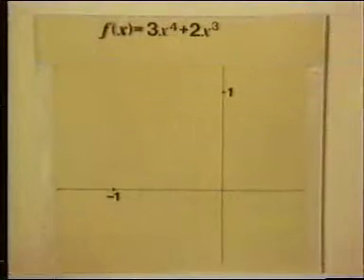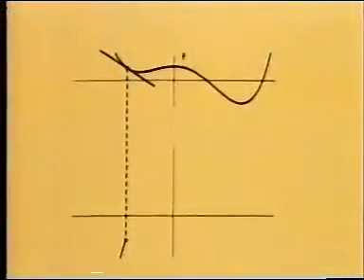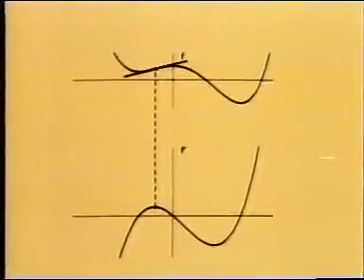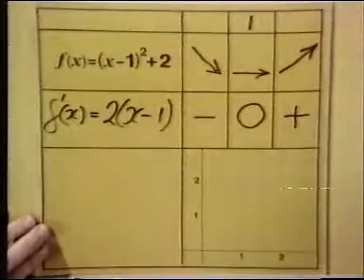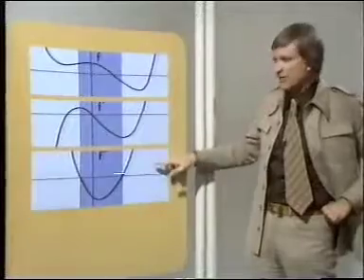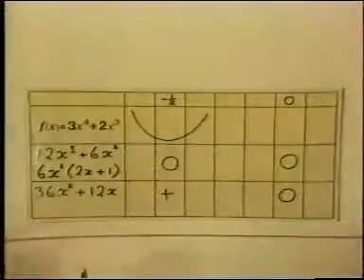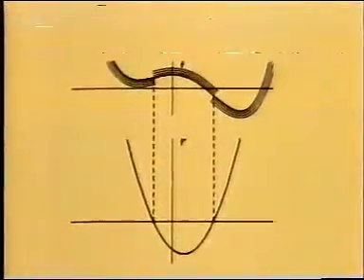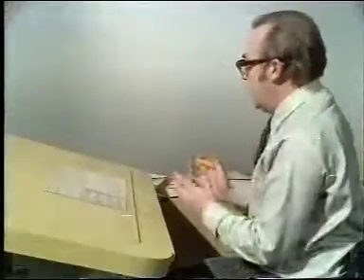OU course MS283 (Introduction to Calculus) Ep 09 of 17 iii Behaviour of Functions (1978)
Open University (OU) course MS283 (Introduction to Calculus) Ep 09 of 17 iii Behaviour of Functions (1978)